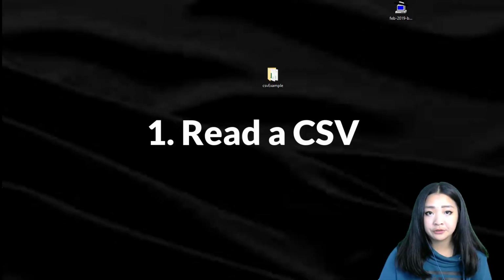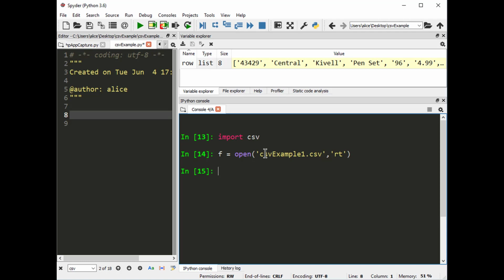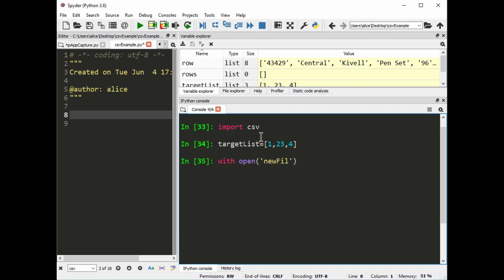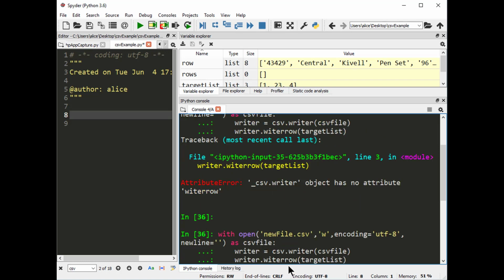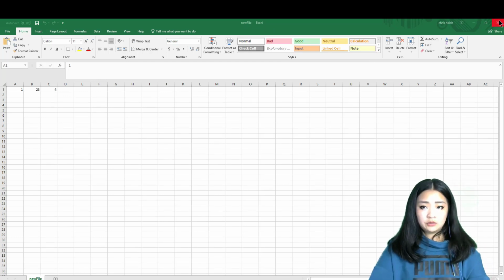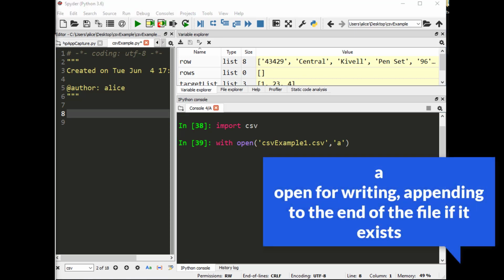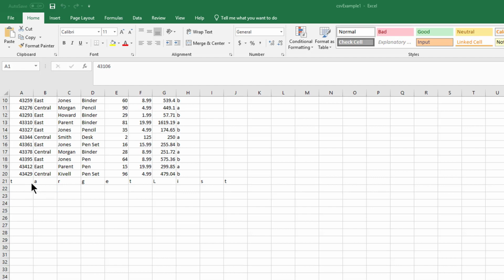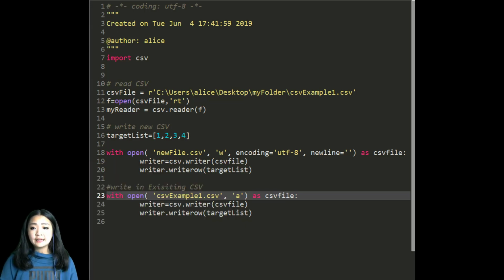Working with CSV Files in Python for Beginners [2019]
In the above video, we show you how you can start working with CSV files in python. Whether that is to create new CSV files in python, modify existing CSV files in python or just to read a file and do things with the data in python.

The video covers this process using the CSV built in python library. There are other ways to do this in python, but this method is the one that will most likely be around the longest since it uses part of the standard python library. For an alternative, check out how to read CSV files with pandas in python.

The first part of the video will detail the process involved in reading a CSV file that already exists in python. You will see how to begin to manipulate the data from inside the CSV file as we will print it on the screen using python. You could easily, however, add the loaded data into a data structure to do any additional manipulations that may need to be made.

Afterward, you will learn how to create your own CSV file using python. In our example, we will be creating a CSV file using just one python list, but you can easily create a CSV file with multiple lists (multiple columns) by using the built-in python zip function with your lists.

Finally, you will see how to write to an already existing CSV file with python. It is good to note that if you just change the filename that you want to write to using this method, it will also generate an entirely new CSV file.